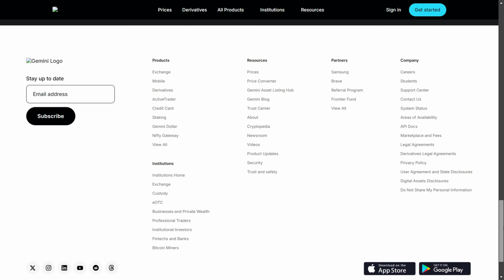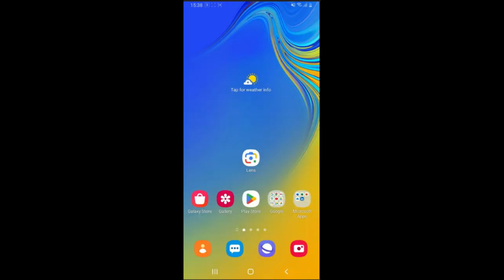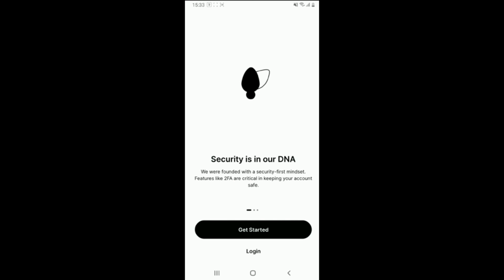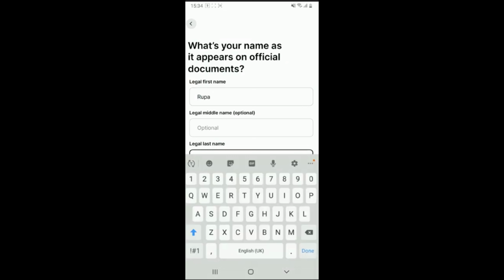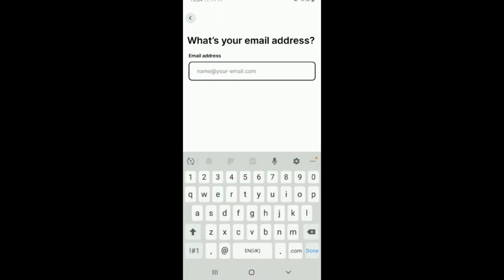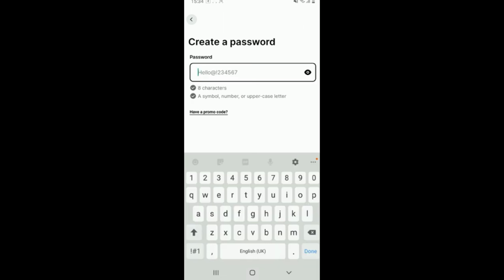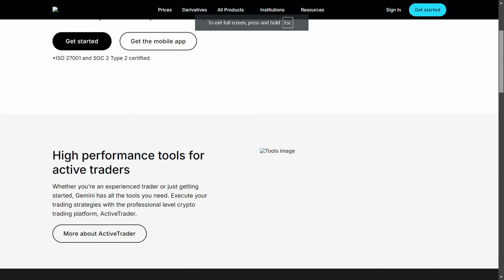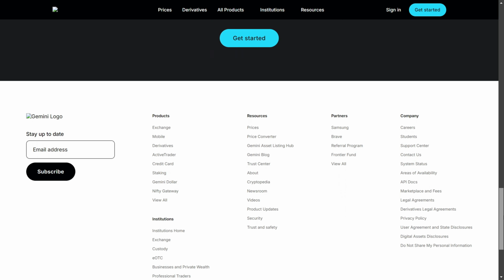How To Setup Gemini Wallet 2025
In this video I will show you how to setup gemini wallet 2025